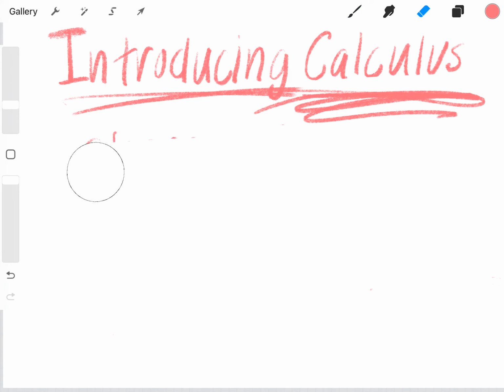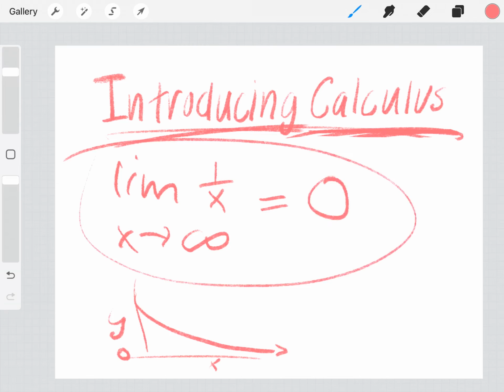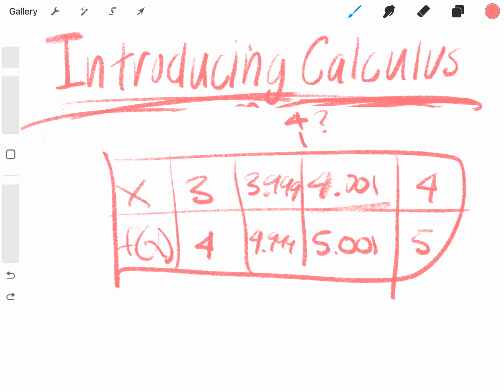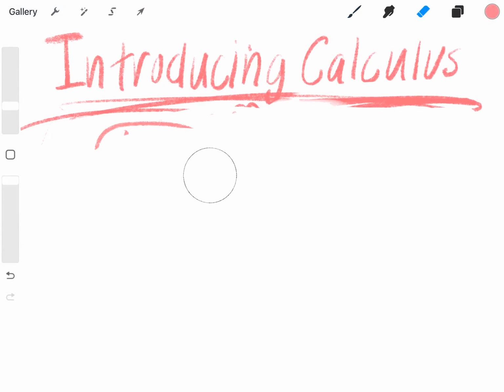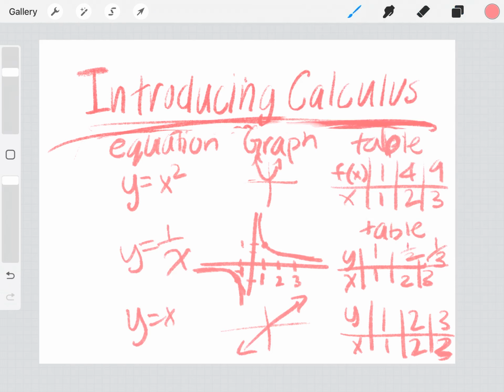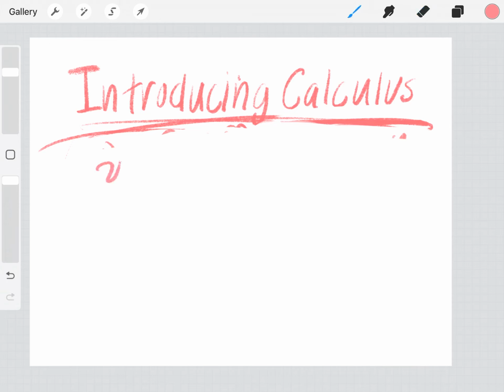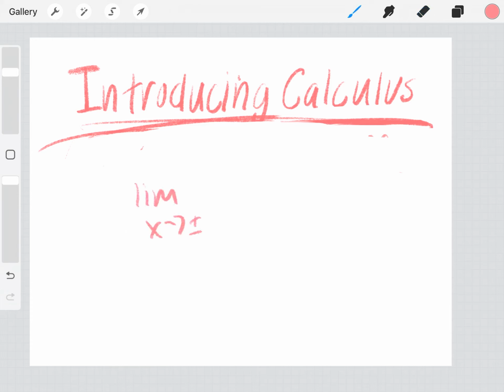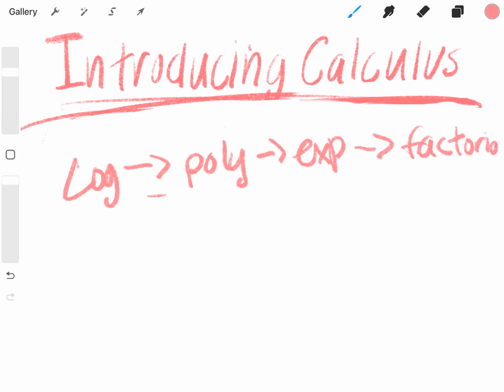Calculus AB unit 1 Limits and Continuity || Calculus review course by FNT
This is an informative calculus overview sprinkled with practice questions, intuitive explanations of the topics, and a little bit of humor. Hope it helps.